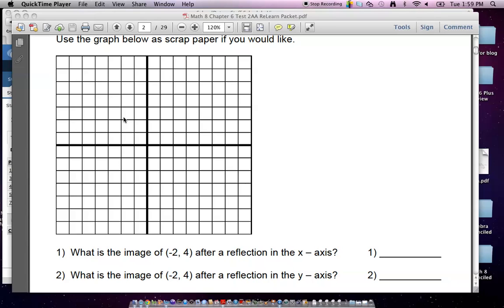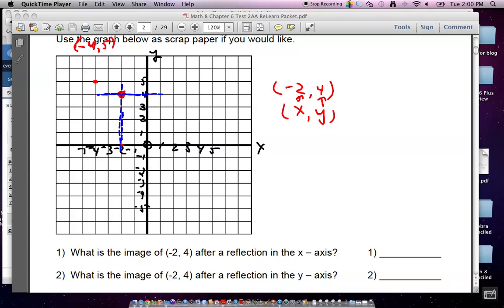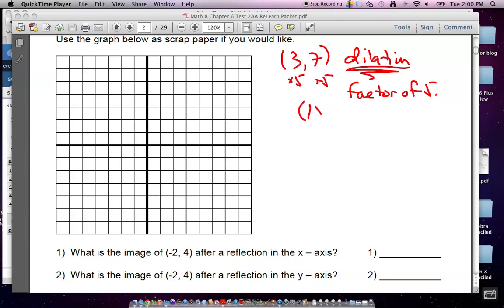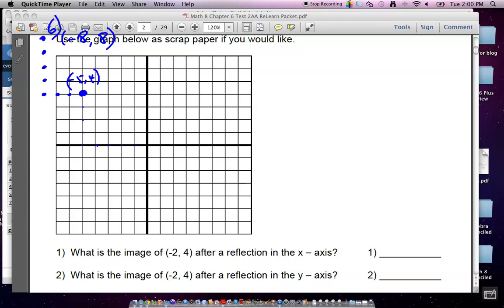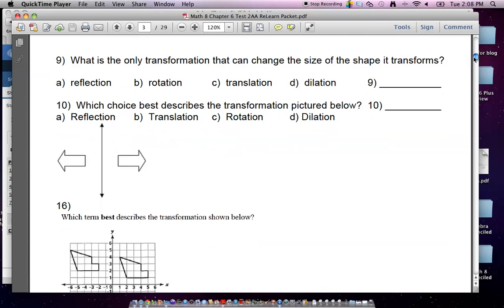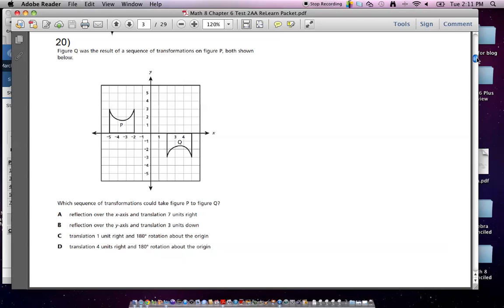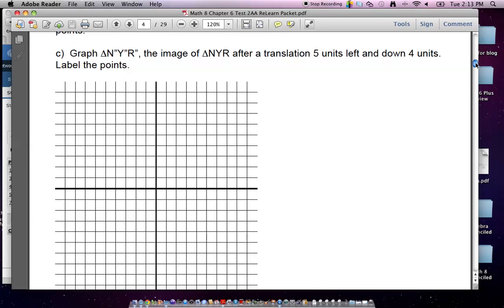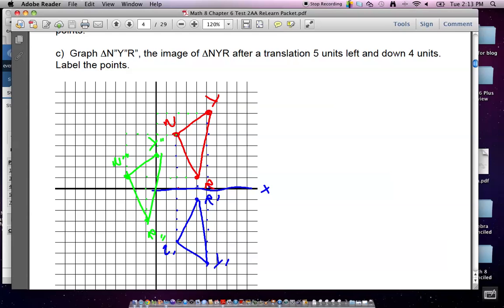Math 8 Chapter 6 Test 2 Relearn Packet Part 1